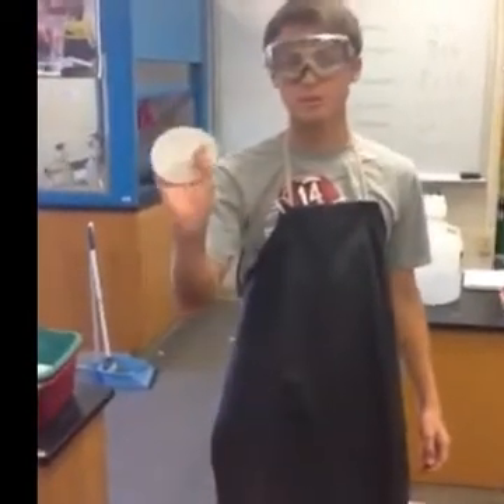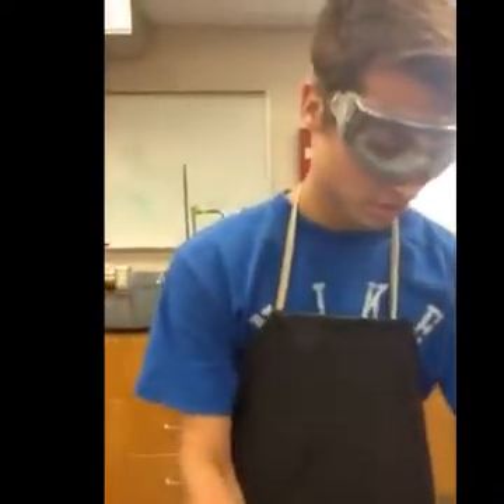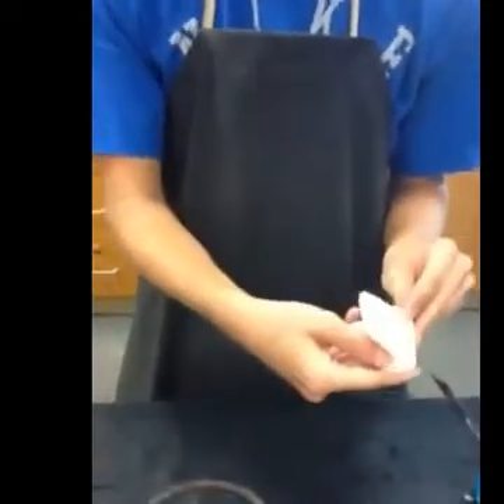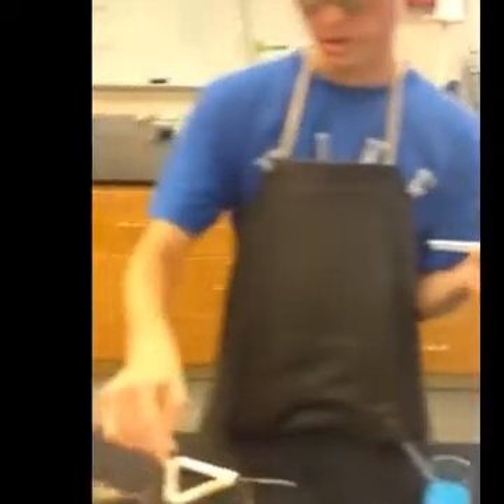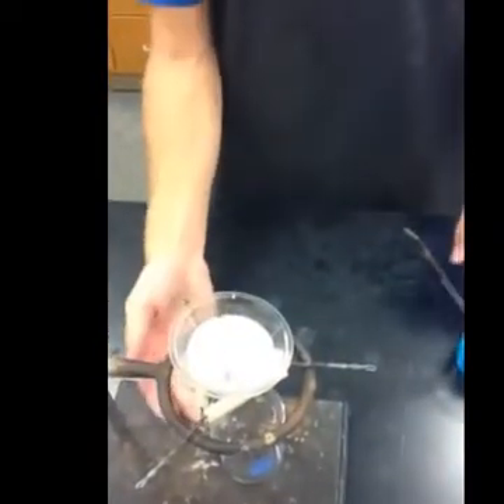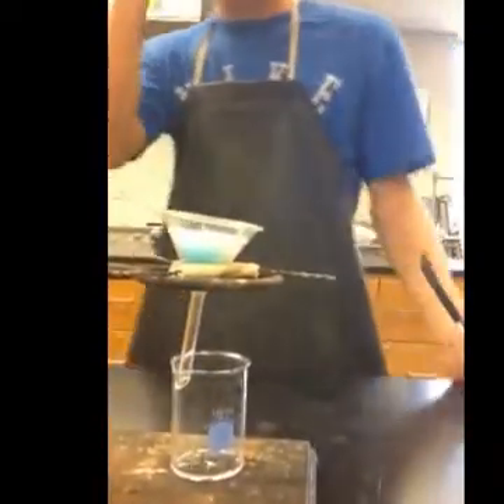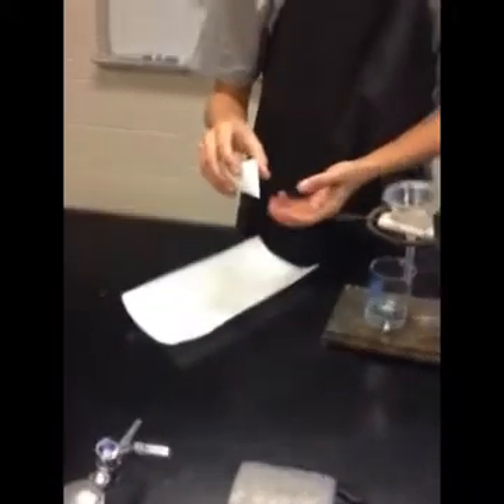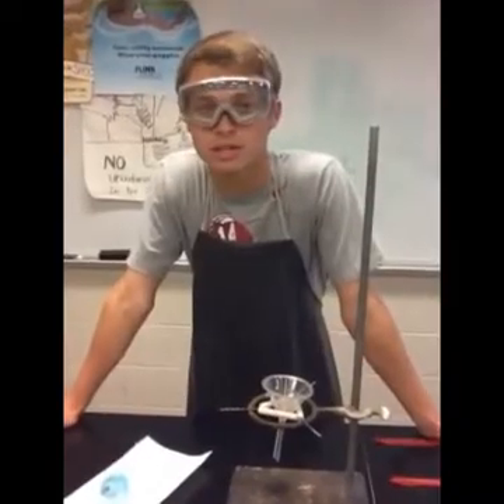Filtering a Precipitate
How to setup a filtration apparatus and filter paper folding.